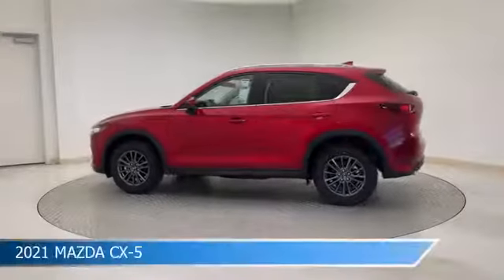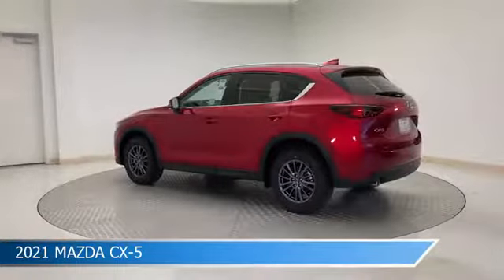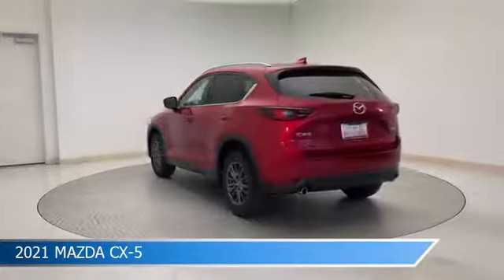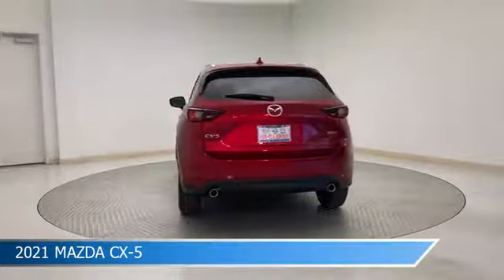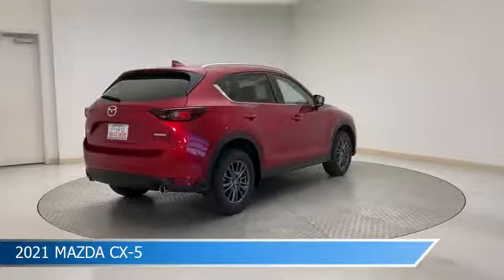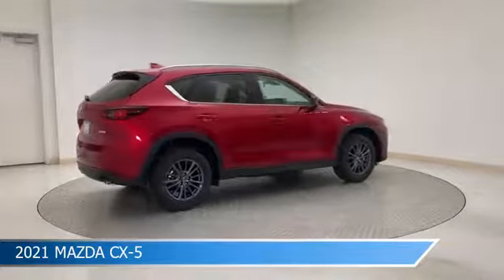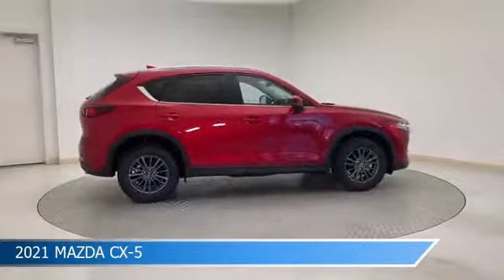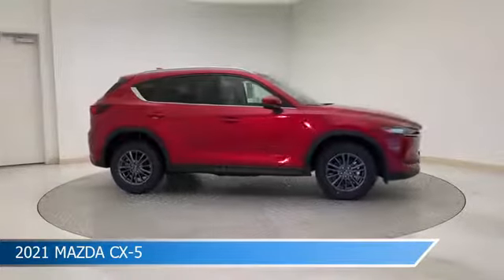2021 Mazda Cx-5 13919Z